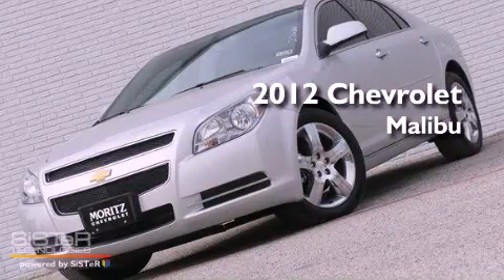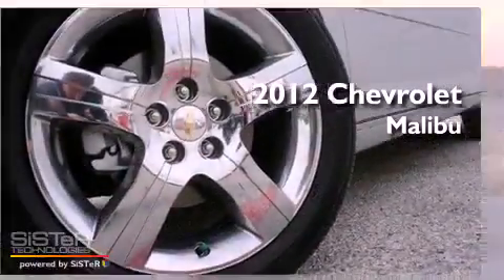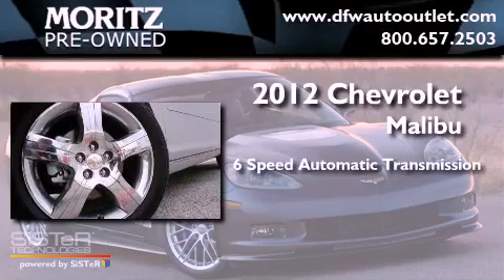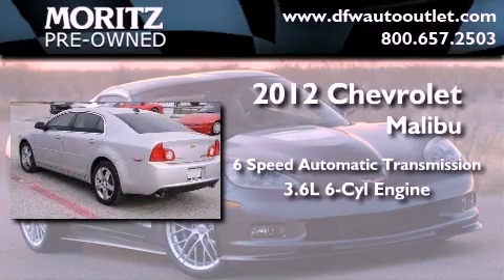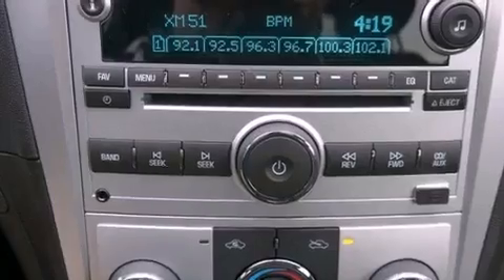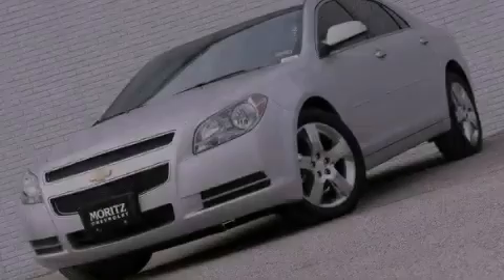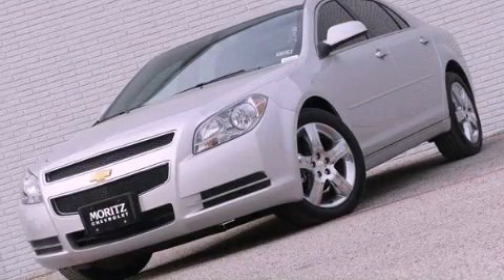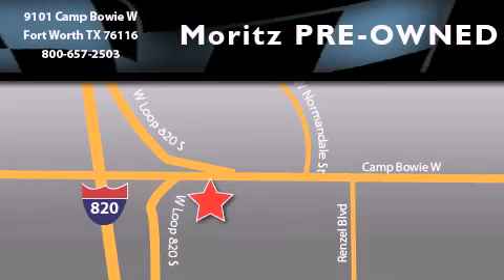2012 Chevrolet Malibu Dallas TX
Year : 2012
 Make : Chevrolet
 Model : Malibu
 Engine : Gas V6 3.6L/217
 Trans . : Automatic

 2012 Chevrolet Malibu Ft Worth TX